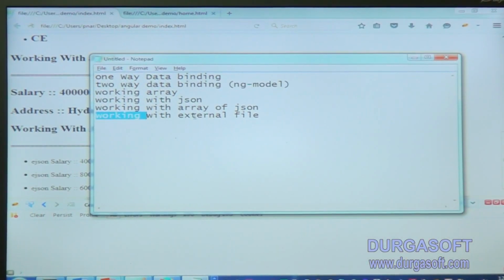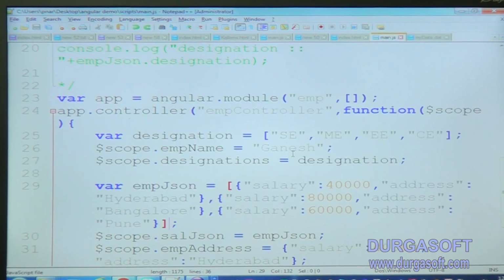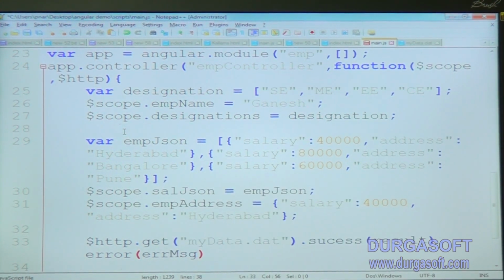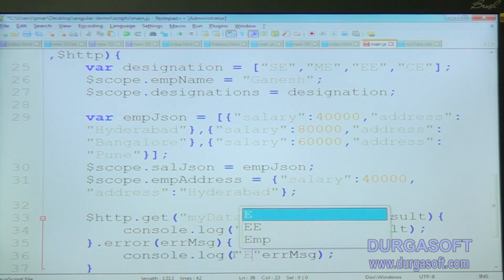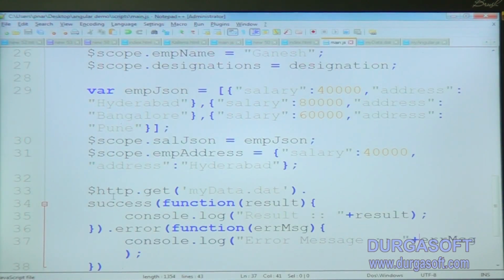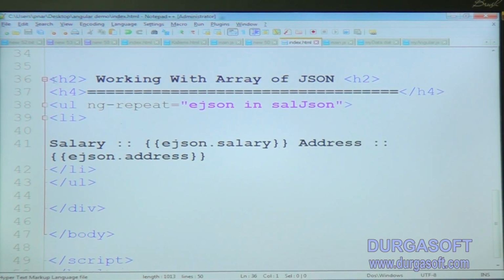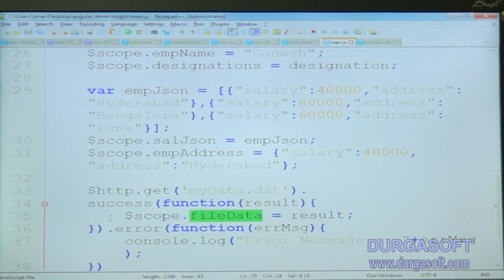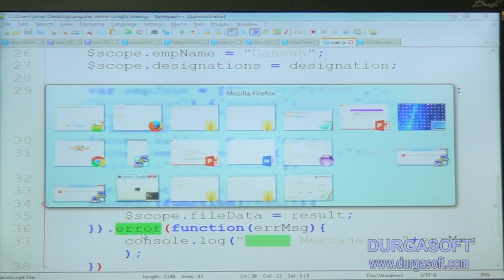AngularJS tutorial for beginners | Session - 5 | by Expert faculty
This is the class room training video in Durga Software Solutions. Hyderabad.aThis is the class room training video in Durga Software Solutions. Hyderabad.aIndia's No. #1 Software Training Center Offering Trending IT Courses for Students, Professionals and Consultants. We are offering : Core Java, Adv Java, OCJP, ASP .NET, C# .NET, Tableau, Qlikview, Testing Tools, SAP and many more demanding Technology Training Programs.